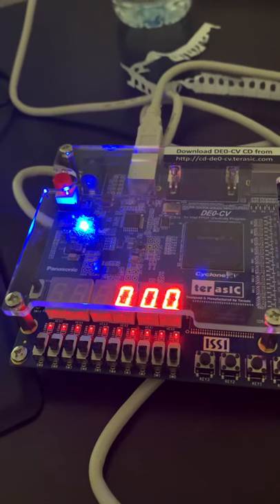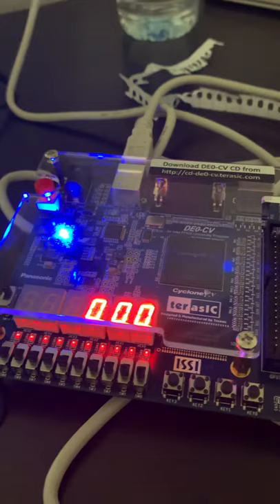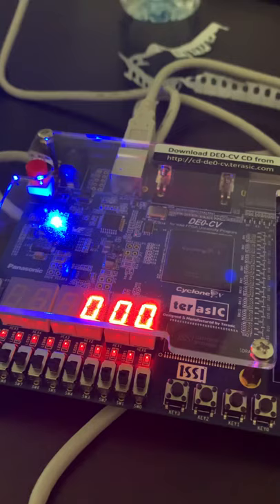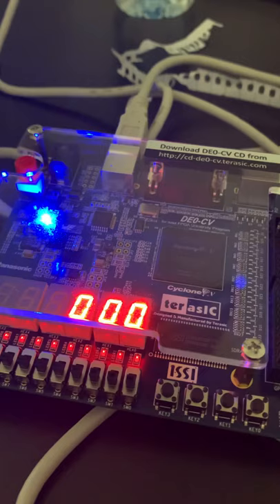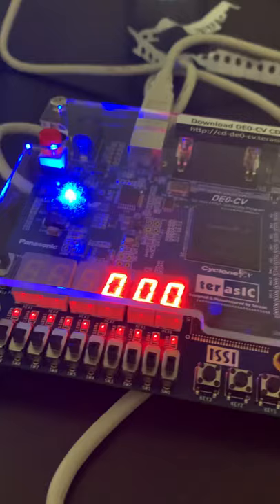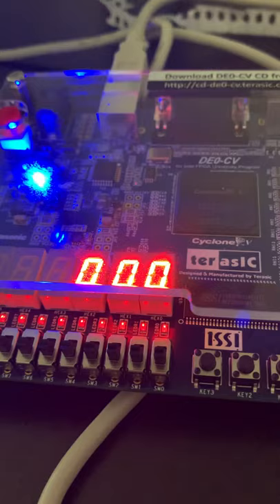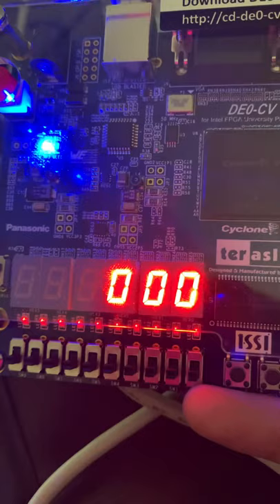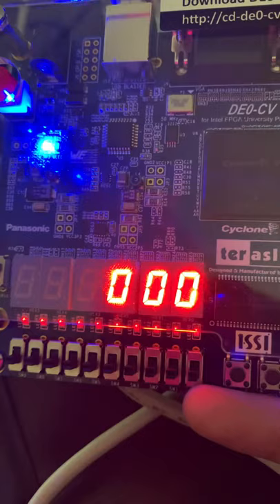ECE 102 Lab 10 part 2